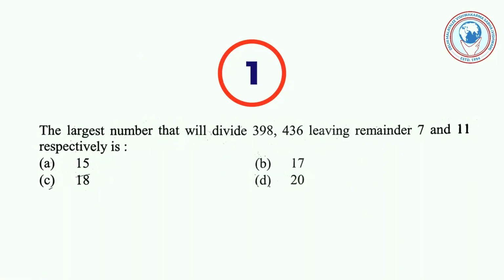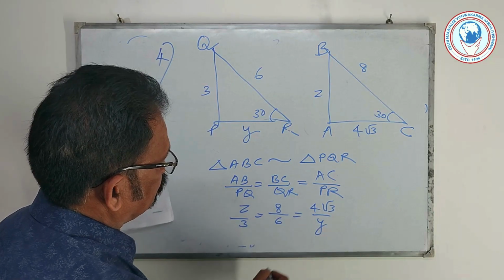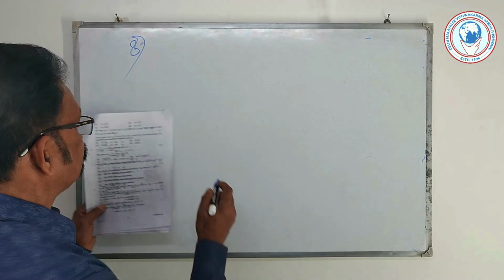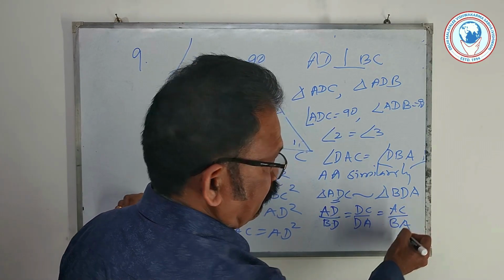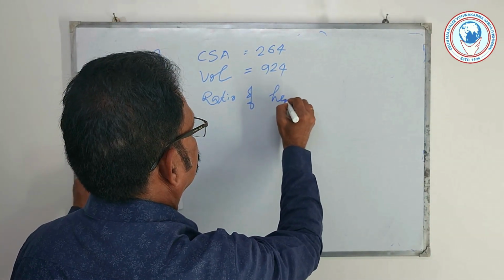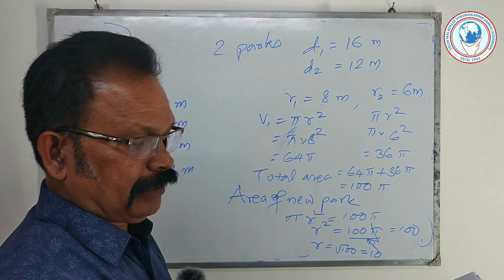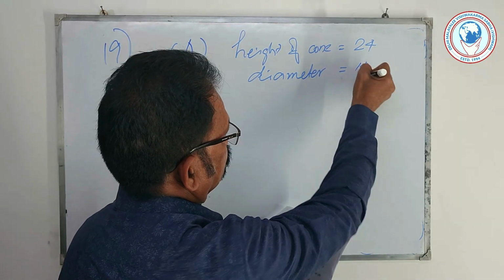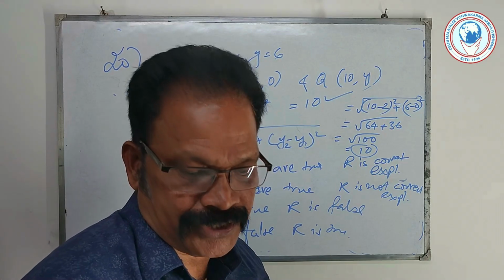CBSE Class X, Maths (Standard) Pre-board Question Paper 2022-23 With Complete Solution in Detail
With growing competitions, the life of students is becoming more and more struggling these days. Classroom learnings often miss the in-depth and detailed explanations to understand the concepts and the students need to seek extra training and guidance from experts to resolve the issue and enable themselves to form their own notions to stay ahead.

Securing good marks in the class 10th board examination is an aspiration of every student as it will pave the way for choice of subjects for higher studies to crop up the career. A total dedication, hard work and most importantly, the skills to perform well are the key factors to achieve the goal. Proper guidance from experts will add an advantage to these factors.

Mathematics is a subject, most of the students are feared of and seek guidance from experts to score good marks. To help you to understand and learn better on the subject, Vishwam through its Life Member Shri. Kochukuttan tries to guide and help our Class X Students in solving the Pre-board examination question paper during the academic year 2022-23.

Shri. Kochukuttan is a Postgraduate in M.Sc. Mathematics from S N College, Alathur, Palakkad Distt., Kerala. He has more than 40 years’ of experience in guiding students of Class X to Postgraduate level in Delhi and NCR

We are thankful to Shri Kochukuttan for accepting our request to guide our Class X Students. Please have a great learning experience ahead. Hope that his insights will be highly appreciable and beneficial for students to find their potential.